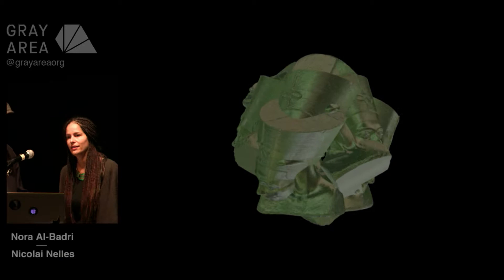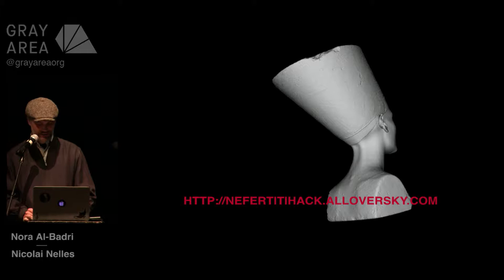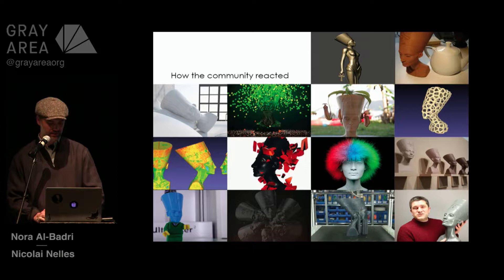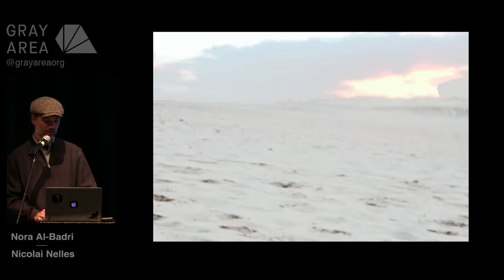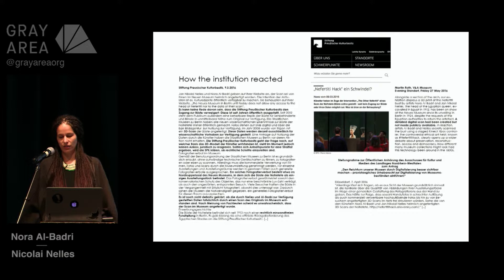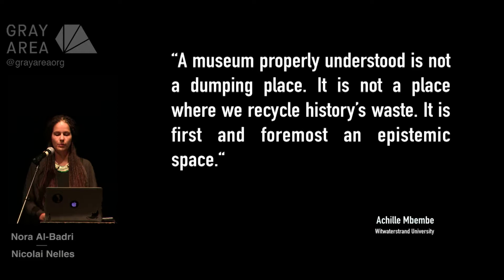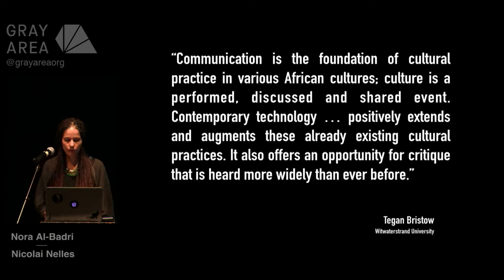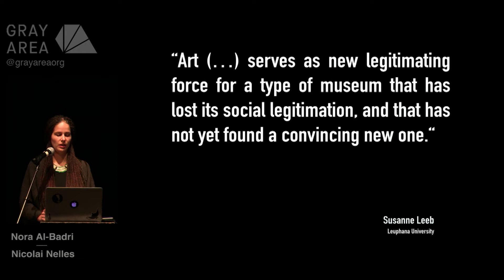Nora Al Badri and Jan Nikolai Nelles | the 2017 Gray Area Festival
Event

Since 2009 Nora Al-Badri and Jan Nikolai Nelles have been working together as a collective, based in Berlin. Their works interfere in social infrastructures through controversial performances and interventions as institutional critique. The collective pursues a critical re-evaluation of actual cultural commons, the power of representation through material objects of other cultures, their digital image as well as the concepts of heritage and identity politics in times of technoheritage.

Nora Al-Badri and Jan Nikolai Nelles work have been on display in various exhibitions and institutions such as the 4th Thessaloniki Biennale of Contemporary Art, 2013; the Victoria & Albert Museum, Applied Arts Pavilion at La Biennale di Venezia, 2016; and the 3rd Design Biennial, curated by Anselm Franke, Istanbul, 2016. Their works got granted by several institutions like Haus der Kulturen der Welt (HKW), Goethe-Institut, Institut für Auslandsbeziehungen (IfA), the German Federal Foreign Office and the European Cultural Foundation (ECF).